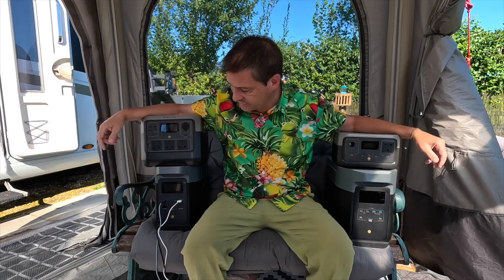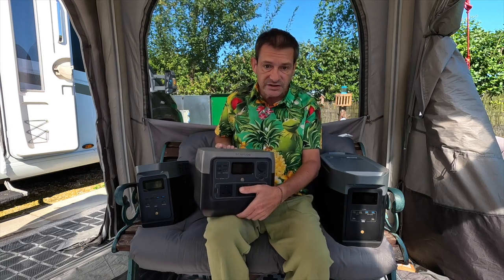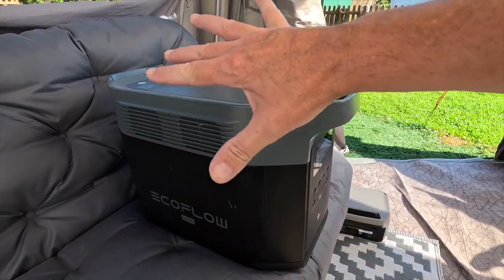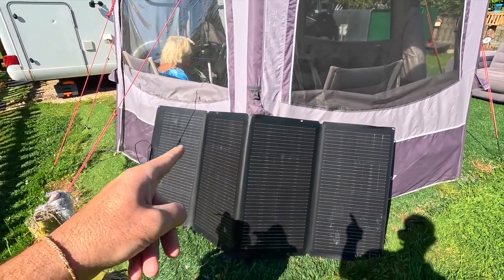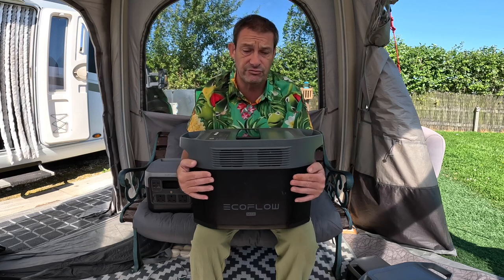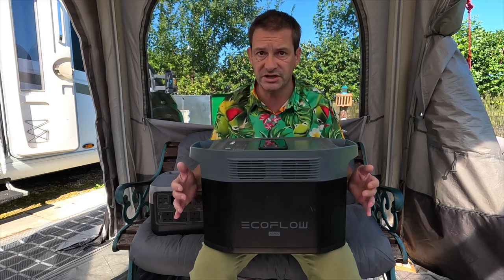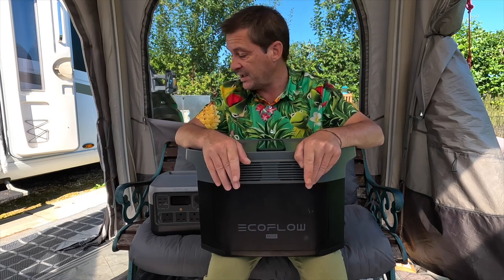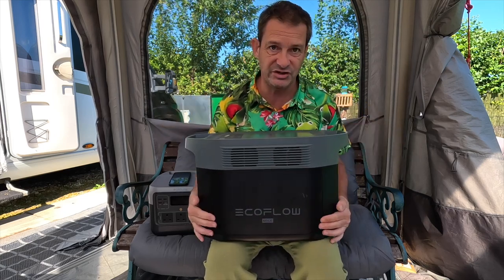Ecoflow Delta 2 Max: MORE POWER THAN EVER!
Today we take a look at Ecoflows latest power station, the Delta 2 Max. With a 2400W output this will power pretty much anything you could possibly need it for. Let me show you around it, compare its size to the other Ecoflow power stations and tell you all about it.